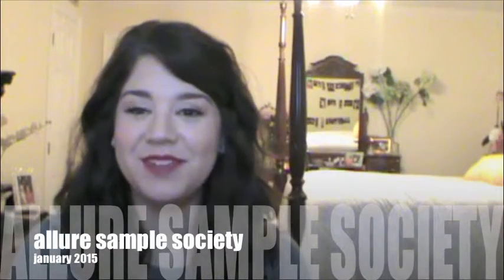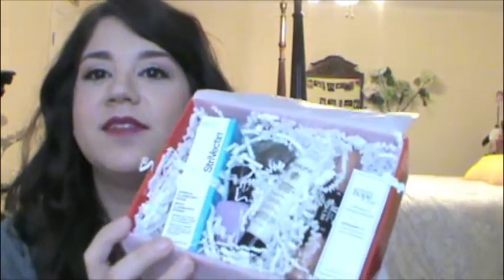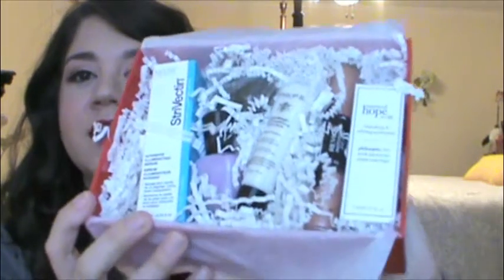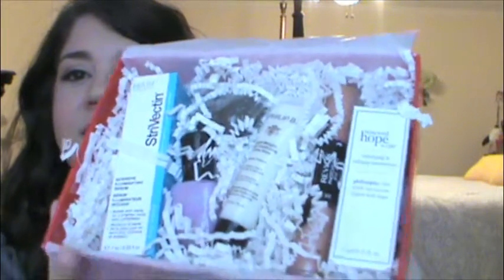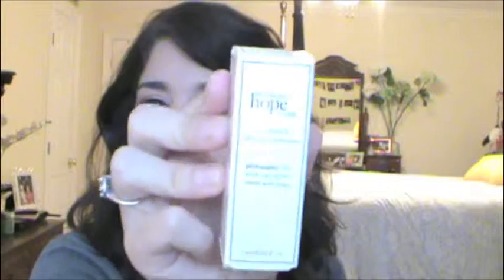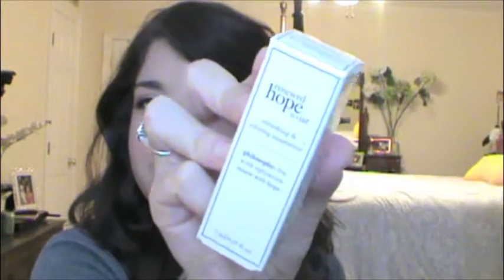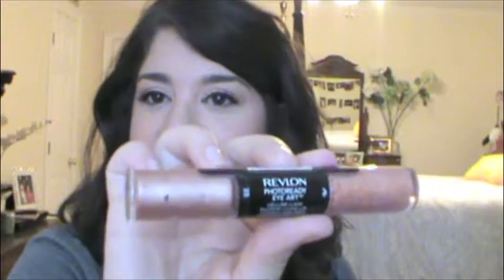Sample Society Unboxing | January 2015 | Marie & Mascara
Allure's Sample Society Box is one of my favorite subscription boxes. I had discontinued my subscription to save money but I got a six month subscription for Christmas so I am super excited!

- 5 "deluxe-size" beauty samples

- $10 coupon to use on a minimum $50 Beauty Bar purchase

Interested in signing up? Click the link below and type in the code MARI6732 to get a discount on your first order!

Have you tried any of these products? Let me know!